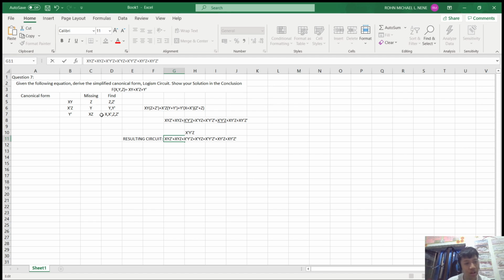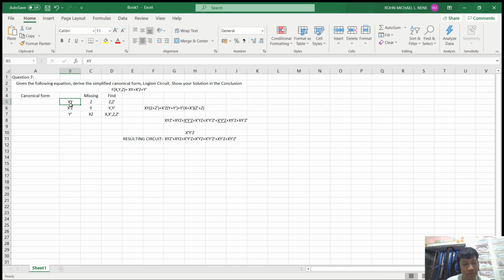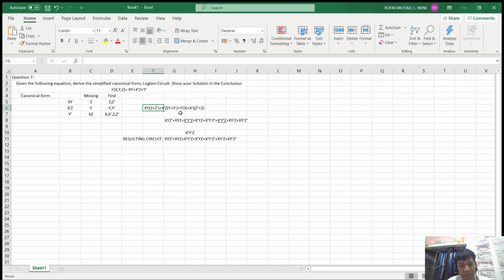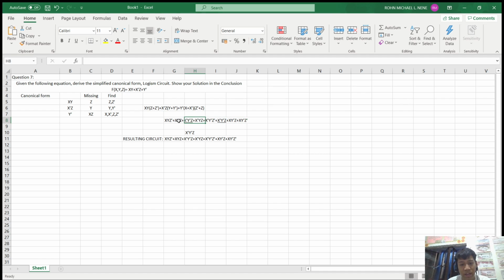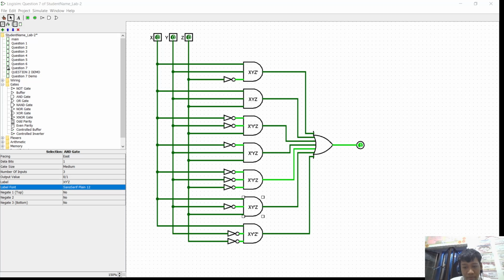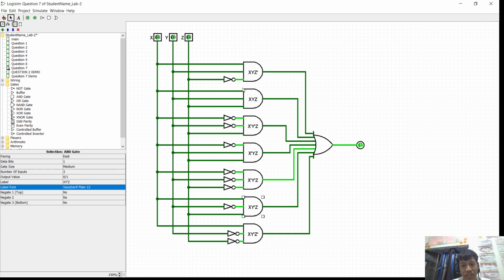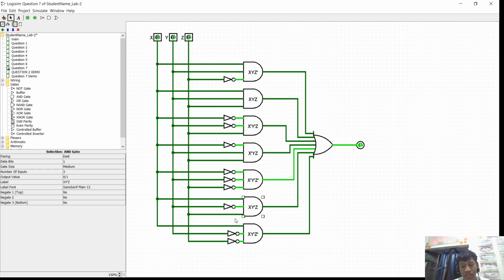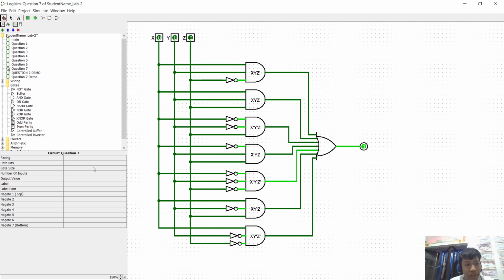GROUP 2 QUESTION 7